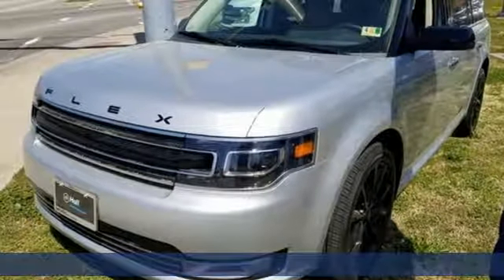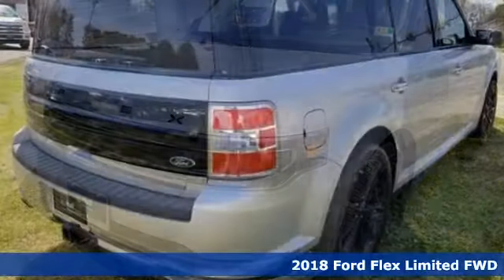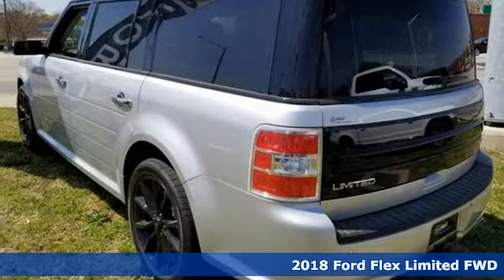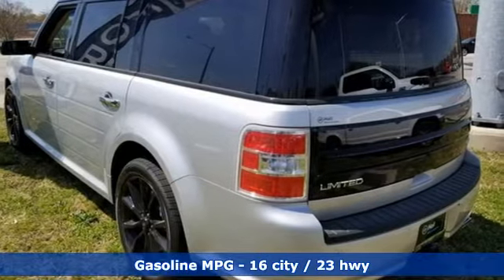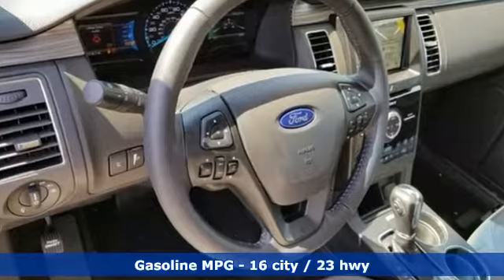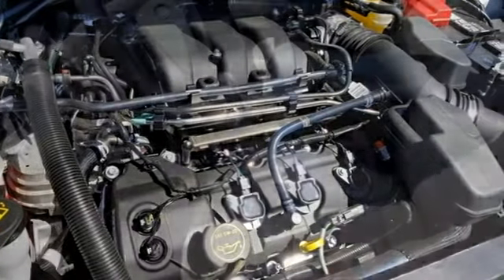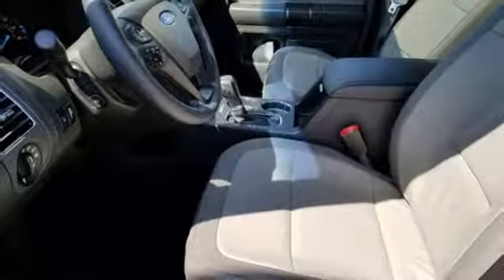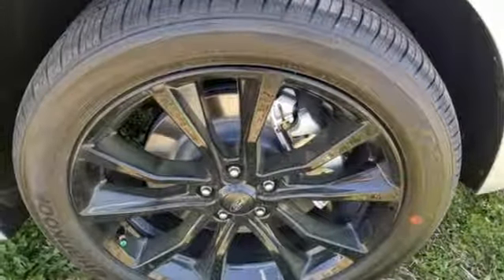New 2018 Ford Flex Newport News VA Hampton, VA #589251 - SOLD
Year: 2018
Make: Ford
Model: Flex
Trim: Limited
Engine: 3.5L V6 Ti-VCT
Transmission: 6-Speed Automatic
Color: Silver
Interior: Charcoal Black
Stock #: 589251
VIN: 2FMGK5D8XJBA19365

Address:
12896 Jefferson Ave